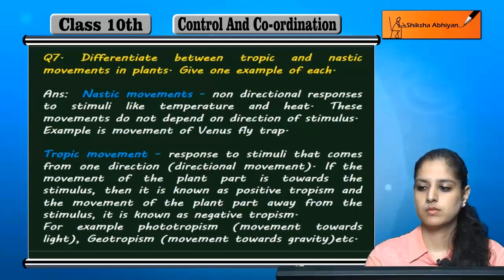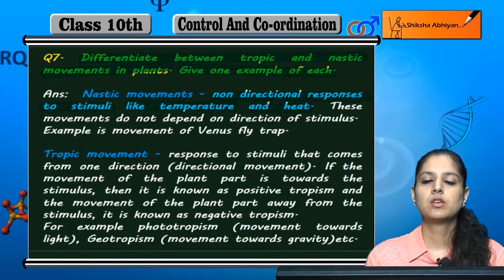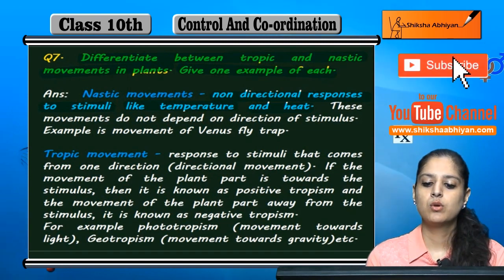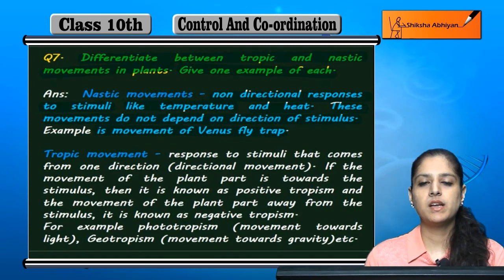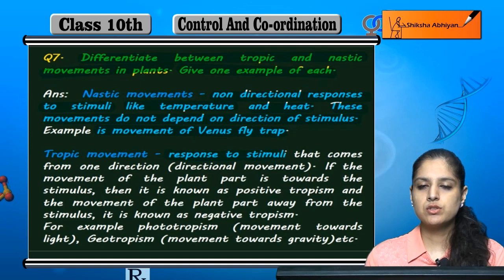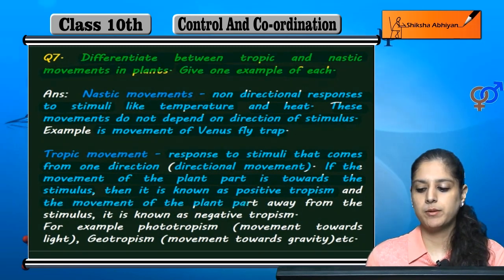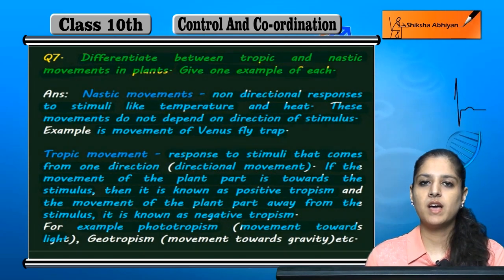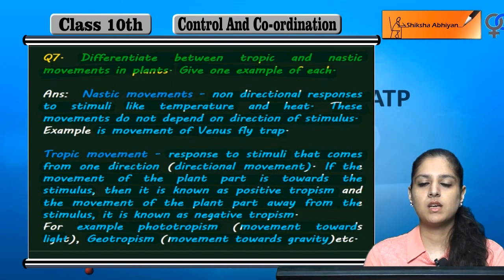Q7 Differentiate between tropic and nastic movement in plants with example.